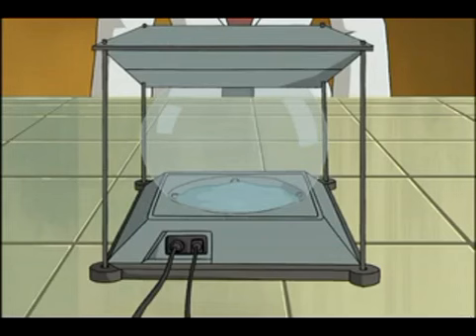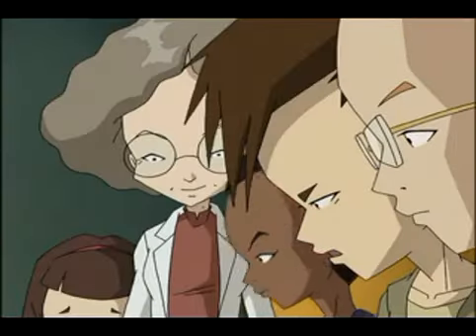Code Lyoko Se1 - Ep17 Amnesia - Screen 12